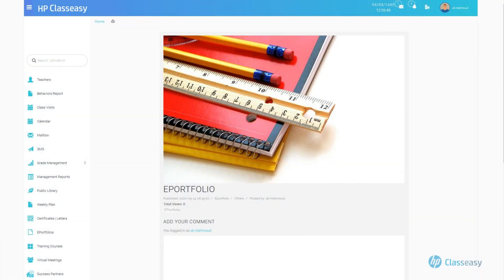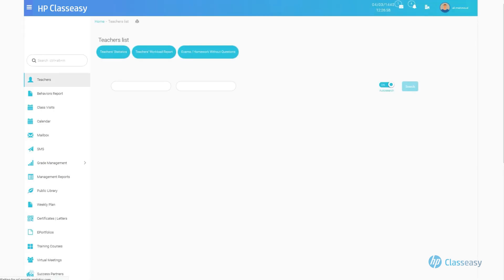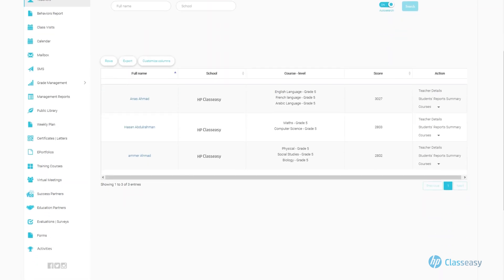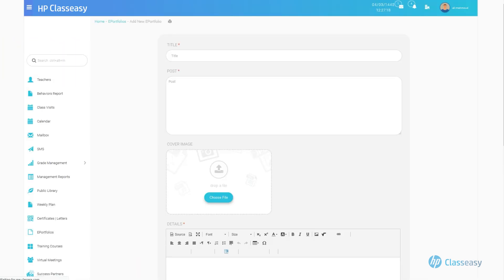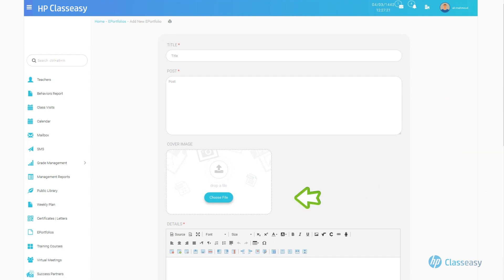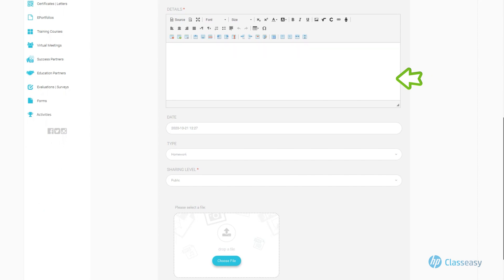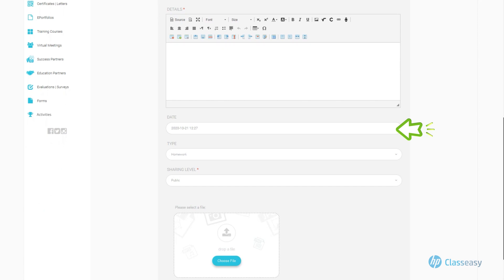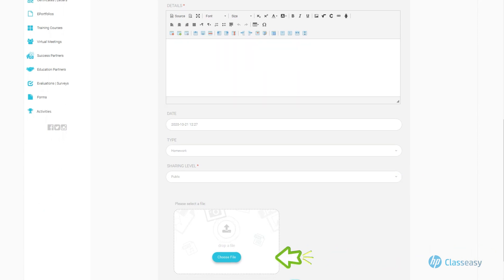E--portfolios - Supervisor Account - Hp classeasy